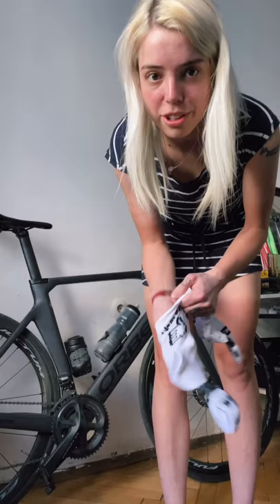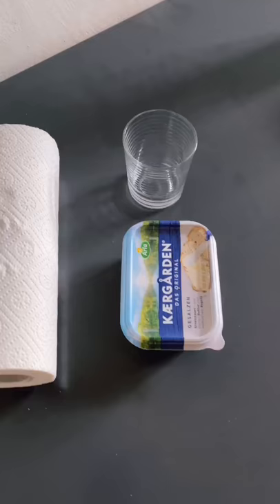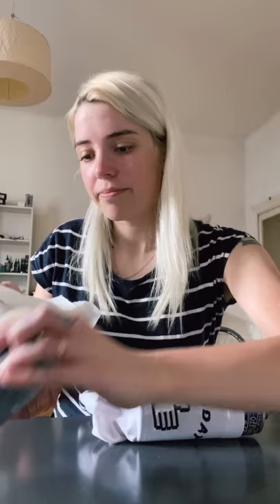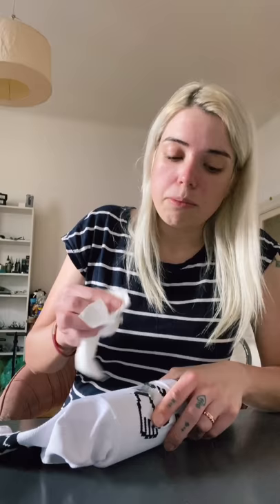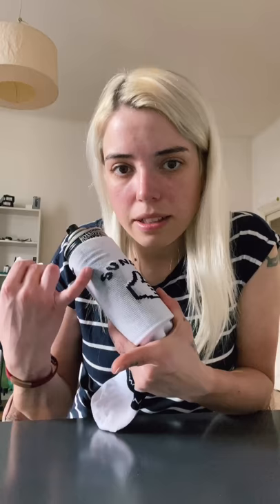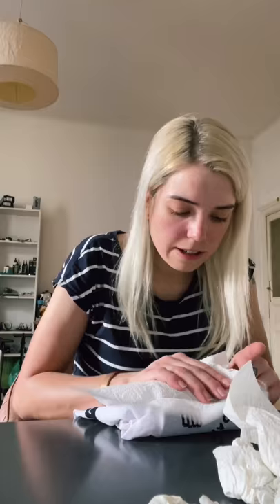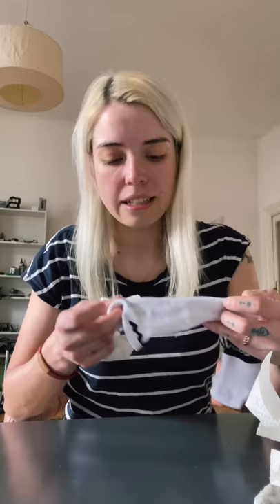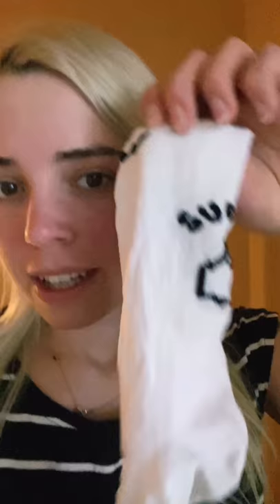LIFEHACK: How to get rid of chain stamps in 10 minutes and at no cost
I few days ago, my chain fell off and I got distracted which led to a big fat chain stamp on my new white socks. When I started cycling 2 years ago, I got these nearly on a weekly basis and tried everything to safe my socks: chain cleaner, degreaser, wash them multiple times... until I discovered this lifechanging hack. All you need to do it at home:
🧈Butter
🧻Kitchen paper
🥛an empty glass or something similar
🍽Dishwashing liquid

Some more tips: - Do this soon after you got the chain stamp. Don't wash them before!
- If you don't have butter at home, any similar non-animal fat will work aswell. Just watch out it's not too yellow, it could lead to stains and we don't want that
- Your chain should always be so clean it doesn't make any stamps. I'm training more than washing my bike at the moment so shame on me. 😂

Camera Equipment